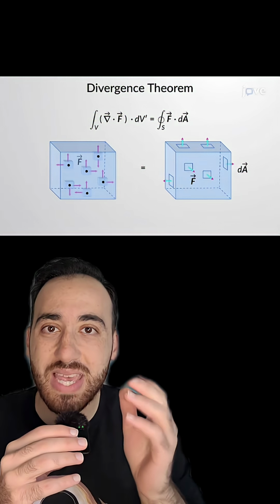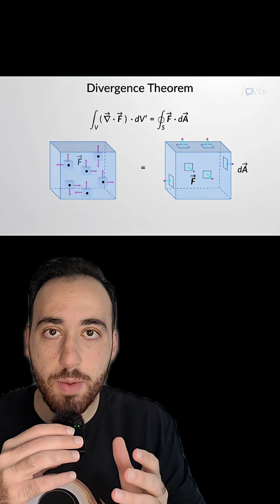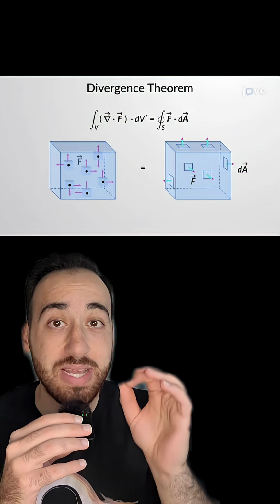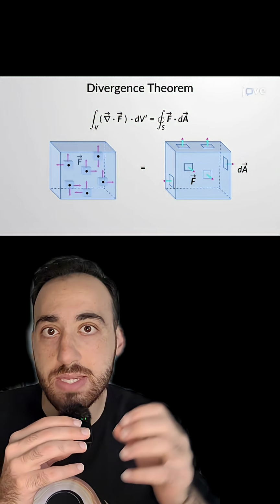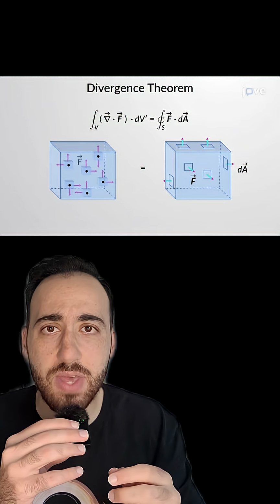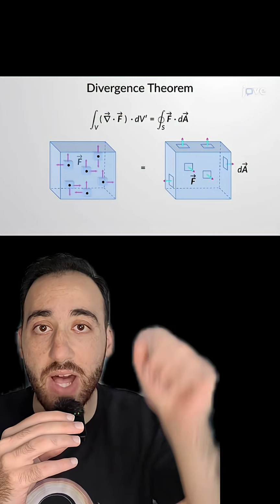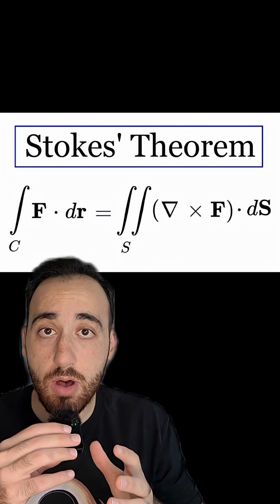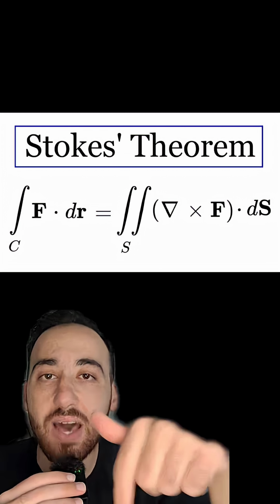The versions of Maxwell's Equations